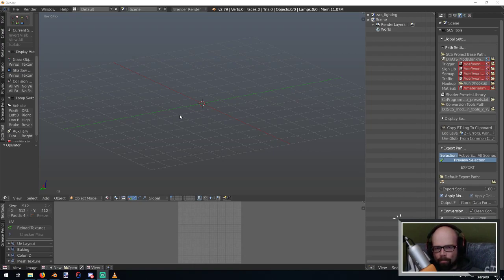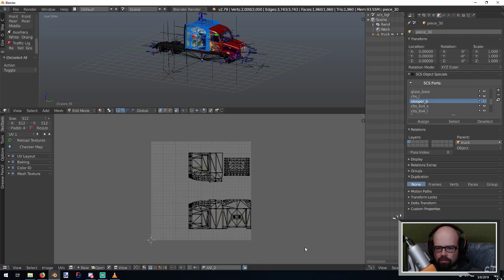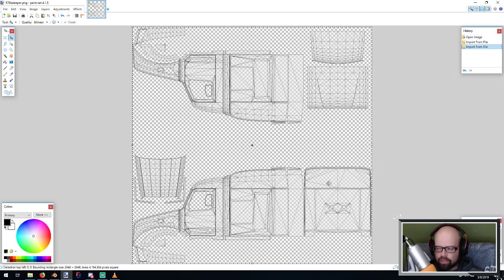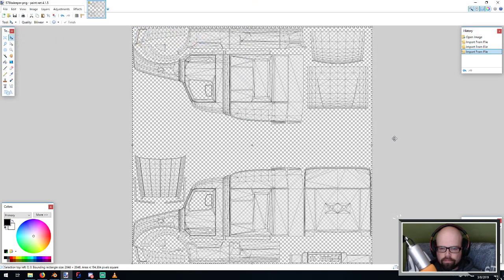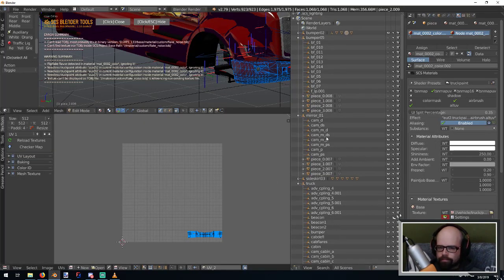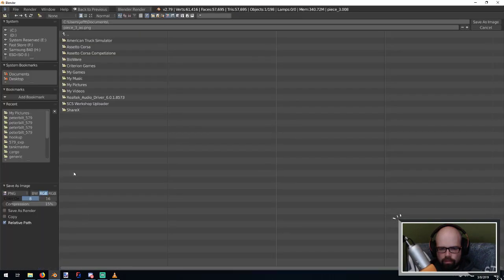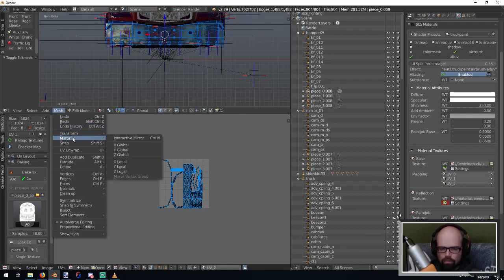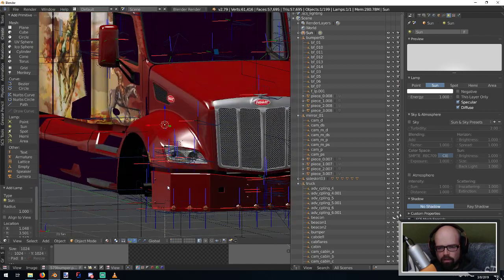[ATS] Colorizing a Chrome Part - All of the Customizing!!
A request video by our friend Danny! How to colorize a chrome part if it doesn't have a color variant already!

Follow HFG!